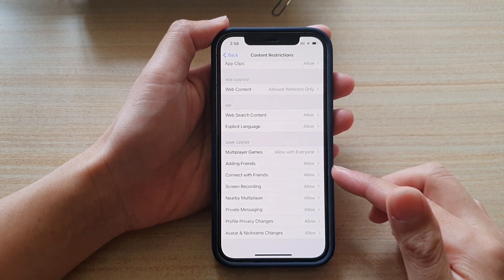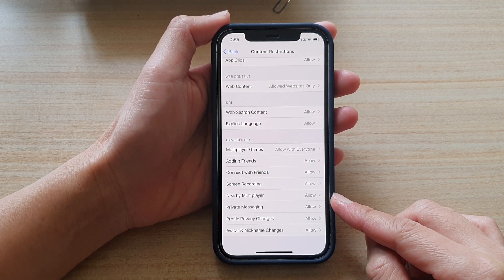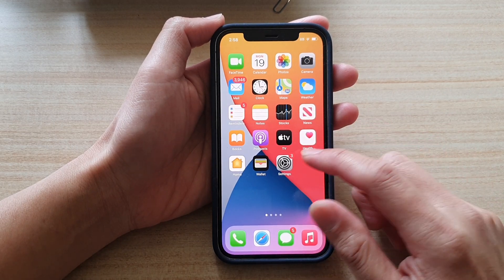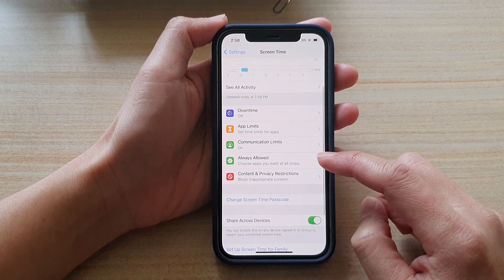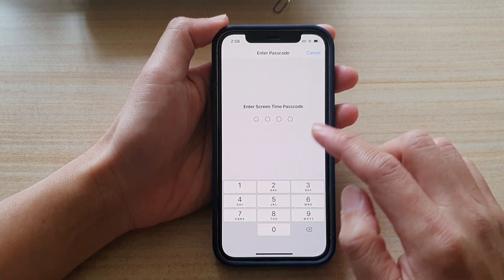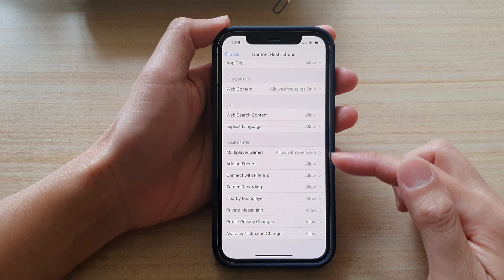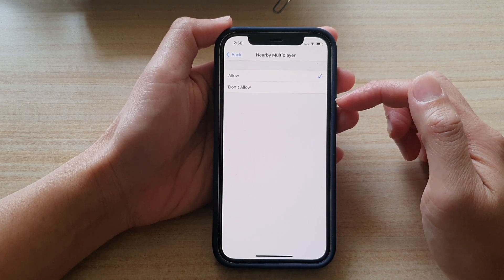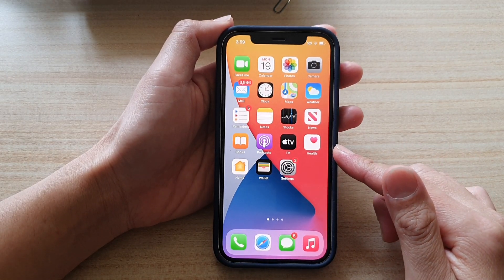iPhone 12: How to Allow/Disallow Nearby Multiplayer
Learn how you can allow or disallow nearby multiplayer on the iPhone 12 / iPhone 12 Pro running iOS 14.